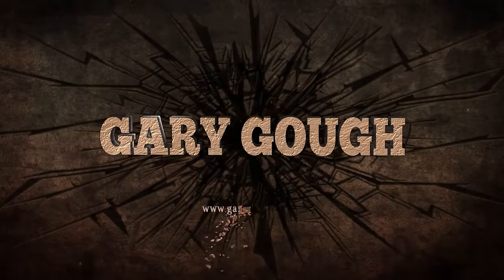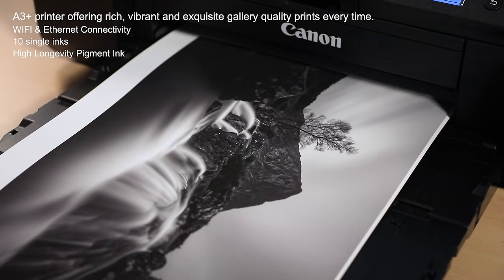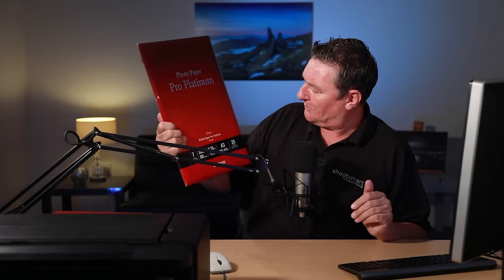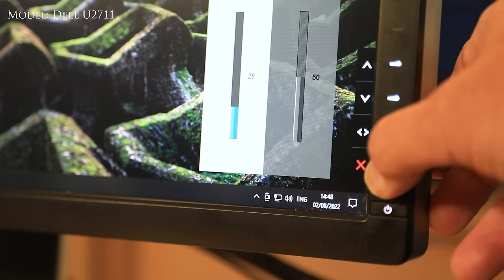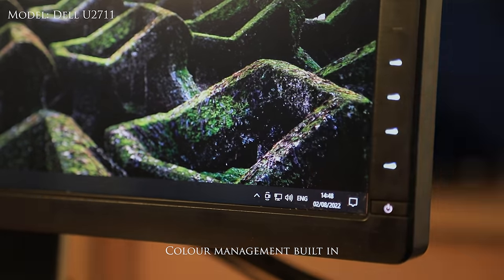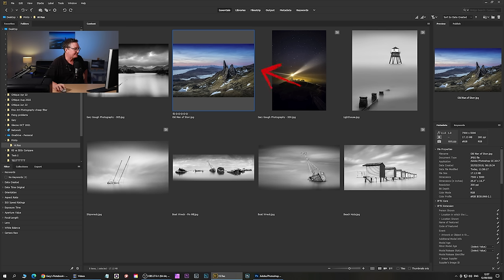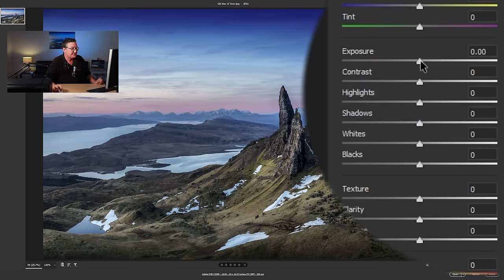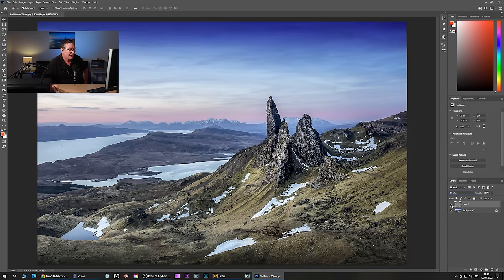Beginners Guide to Printing - NO NONSENSE GUIDE TO PRINTING!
In this video, you will learn how to prepare your images ready for print

Timecodes
0:00 - Intro
00:32 - My Printer
01:17 - Papers I use
02:00 - My Monitor
02:35 - Monitor Calibration
03:45 - Best Paper to use?
07:09 - Presentation is key!
08:25 - PRINTING GUIDE
11:18 - Sharpening Pictures
12:30 - Add an ICC Profile

This is an easy-to-follow step-by-step guide on preparing your images for printing. Print for home? perfect! I will also show you how to set your printer up to achieve perfect prints every time!

This is a follow-up video. In my original, I went into the philosophy of printing. You might like some of my thought processes.

Please use the timecodes above to skip to the reference points that matter to you!

Gary